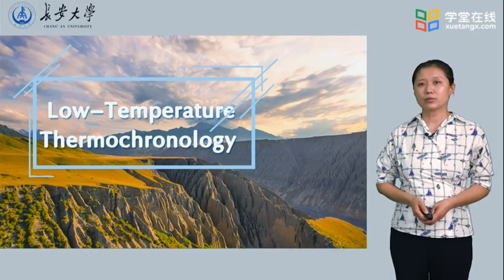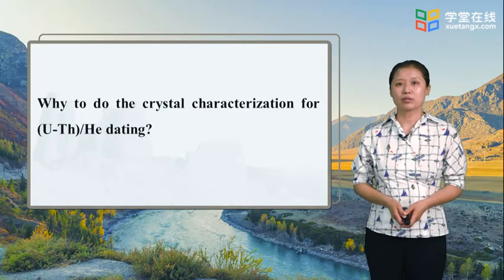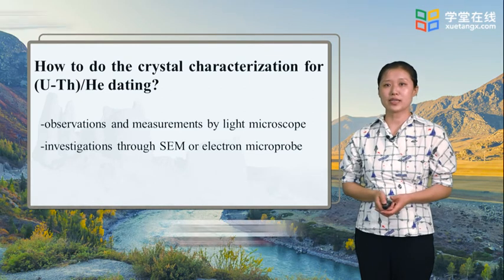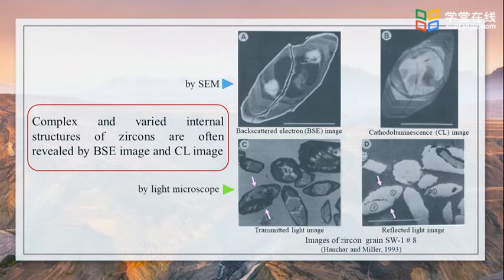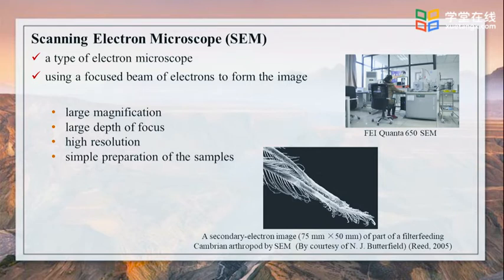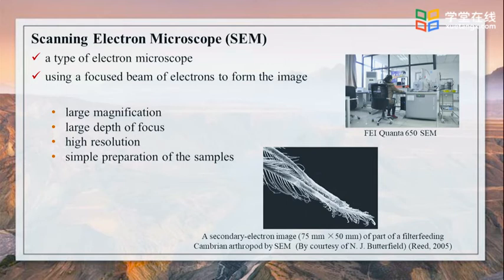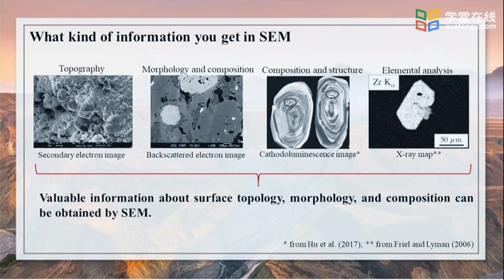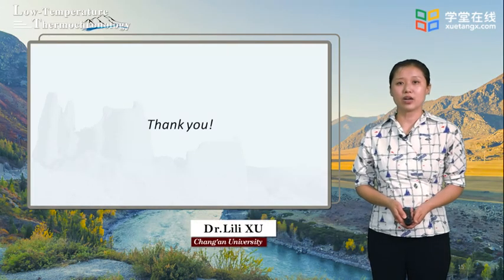10 4 2 Crystal characterization